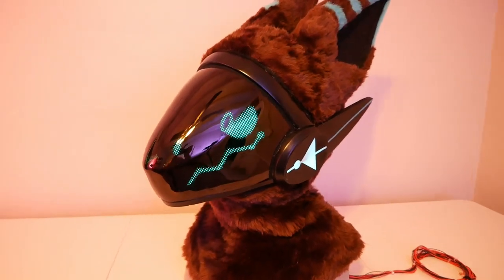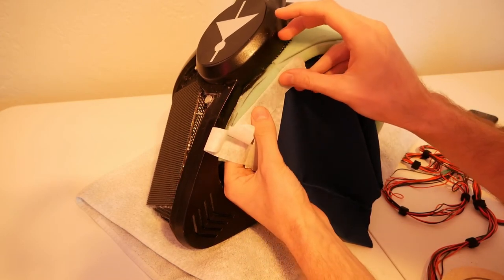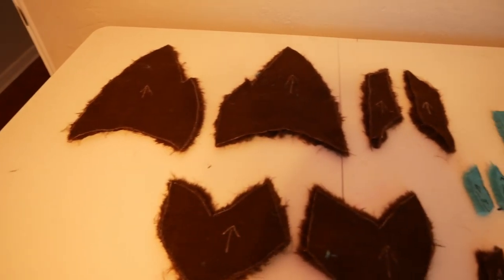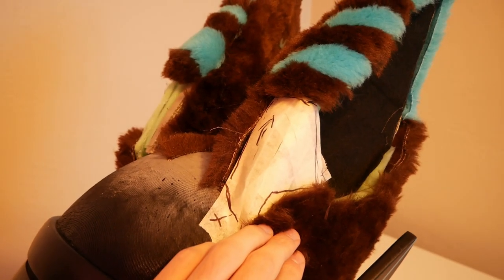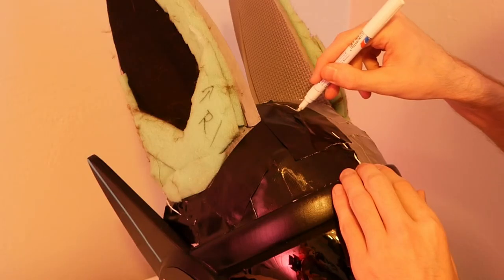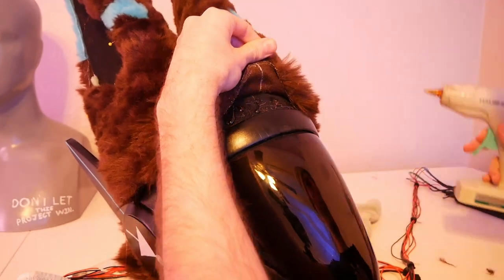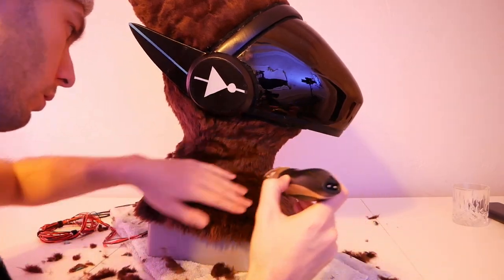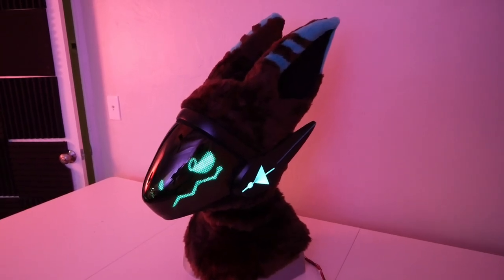It All Leads Up To This [#5]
Building a protogen is something I've wanted to do for a while and now we've finally finished the head. In this episode we add the fur to our head and wrap up a few smaller detail tasks.

0:00 Adding Balaclava Liner
3:09 Furring the Ears
7:52 Furring the Head
12:23 Attaching The Liner
13:14 Adding Trim
13:43 Trimming Fur
14:35 Trying It On